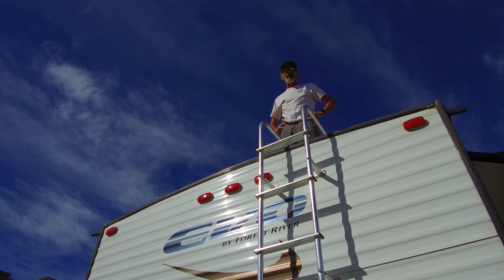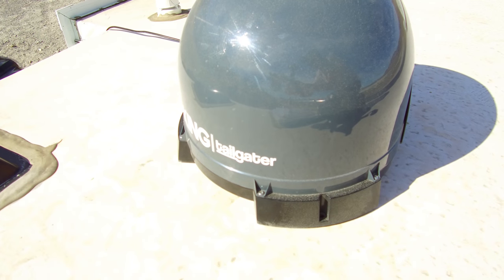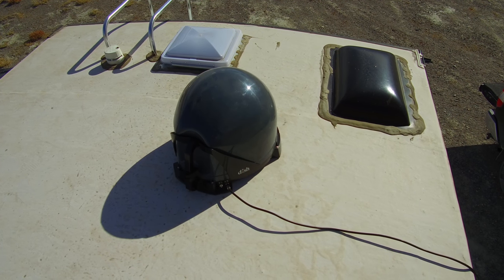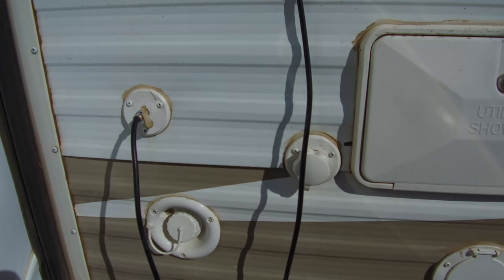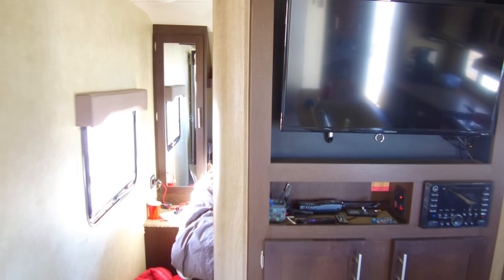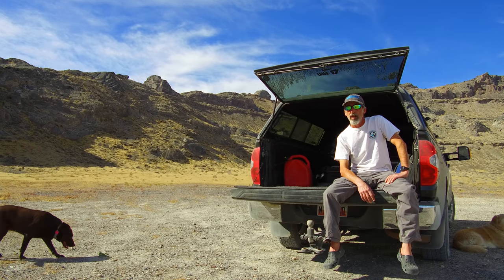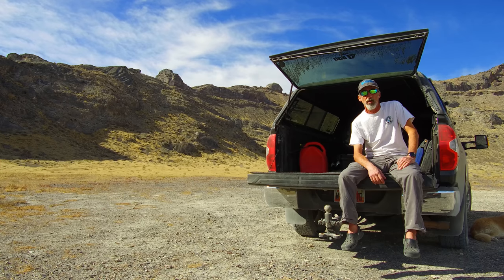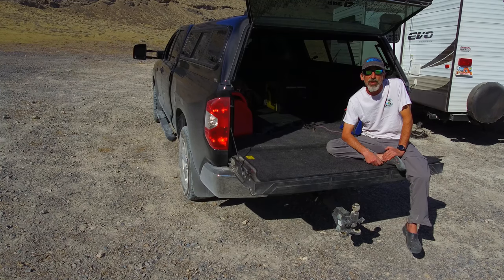Ep. 18: Simple Satellite TV for Your RV | RV How-to | Grand Adventure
Join us on our continuing Grand Adventure in our RV! In this episode we look at how incredibly simple and cost effective it is to add live Dish Network satellite television to your recreational vehicle with the portable King Tailgater 2 antenna and Wally receiver.

Filmed October 22, 2017 at the Bonneville Salt Flats in Wendover, Utah. for the camera work!

ADD SATELLITE TV TO YOUR RV

KING VQ4550 Tailgater portable automatic satellite TV antenna and DISH Wally HD receiver

CAMPSITE

MUSIC

ABOUT US